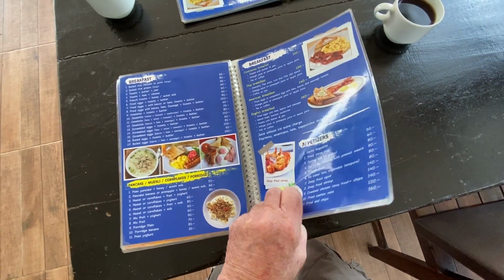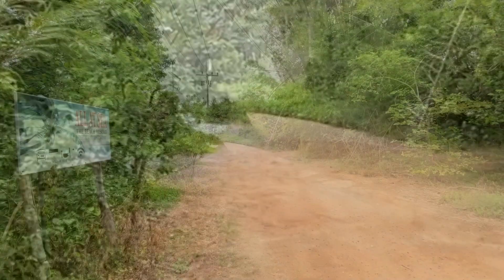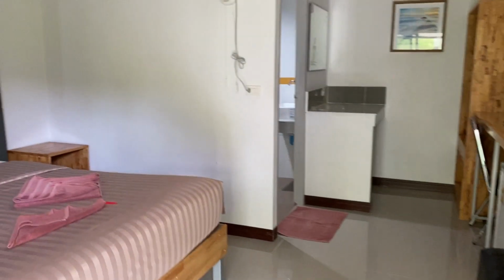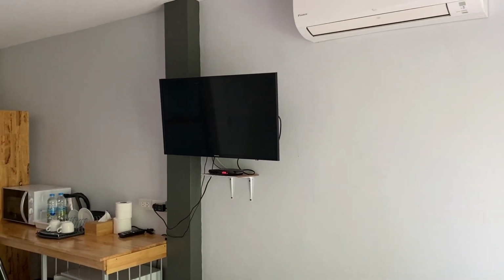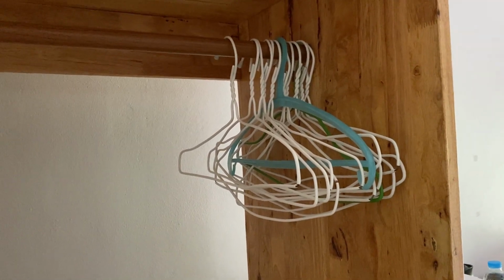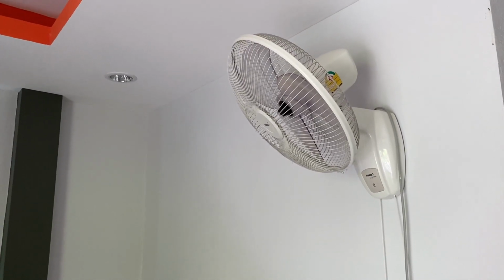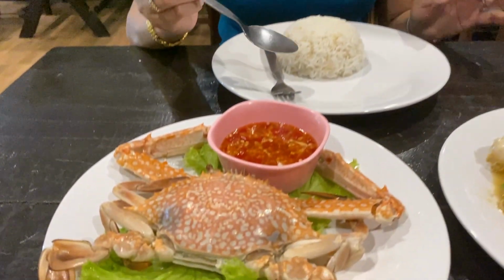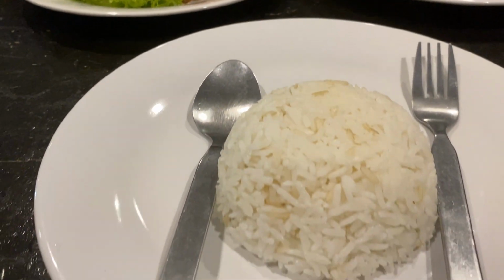Beach Resort Life in Thailand on the Tropical Island of Koh Phangan [2021]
A beach bum (me) shows you around his beach resort.  See the area where Cheeva Beach Resort is located and what the beach, the pool, the restaurant and the well-appointed bungalows look like.
For more information and to make reservations see the resort details on Agoda.com